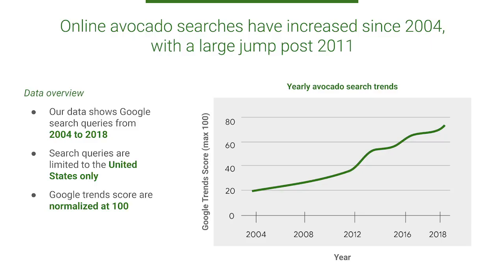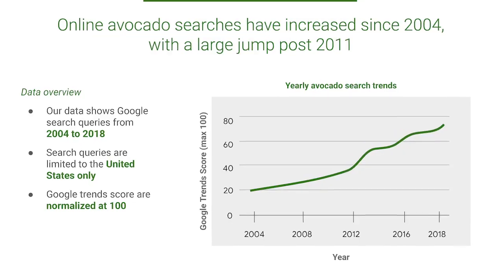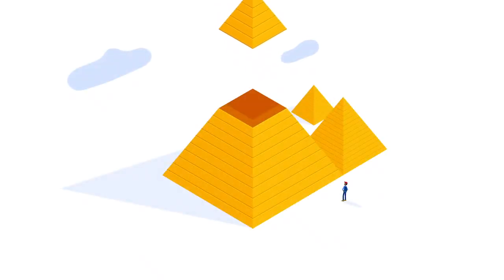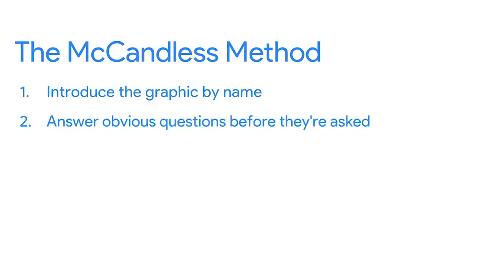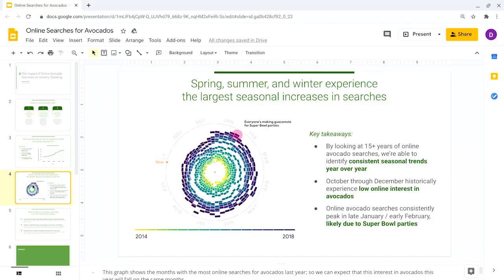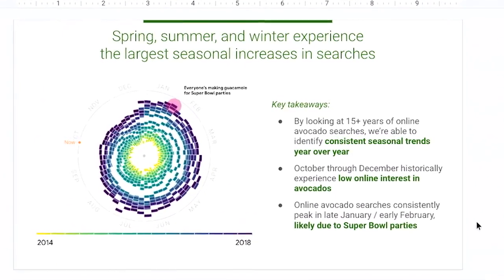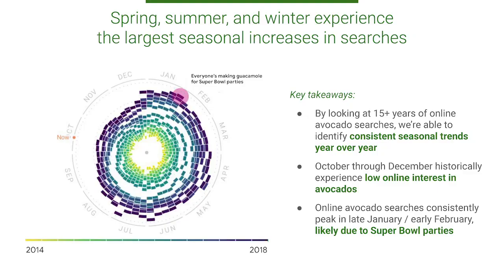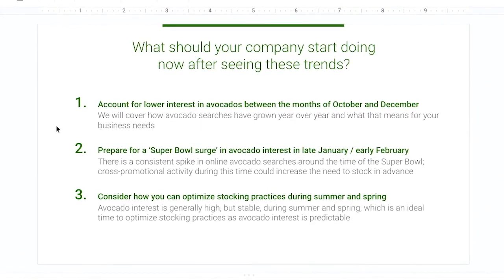Merangkai Data ke dalam Presentasi